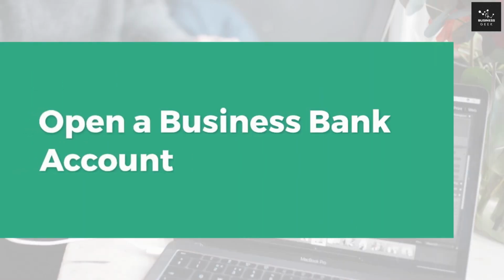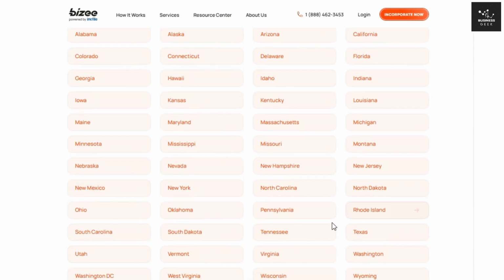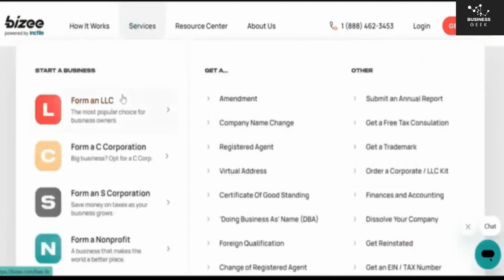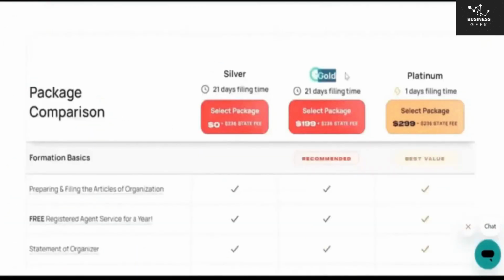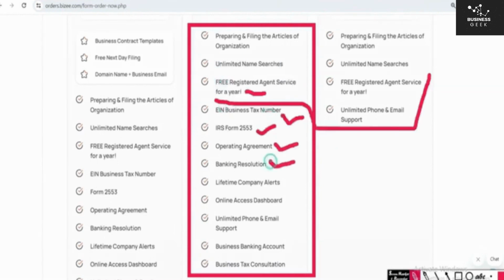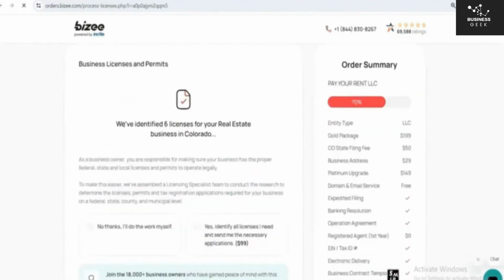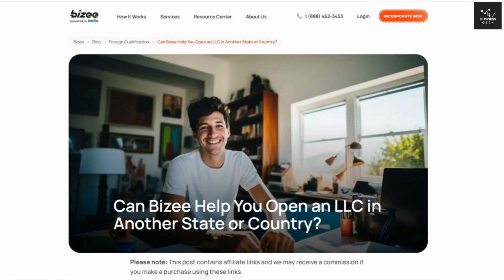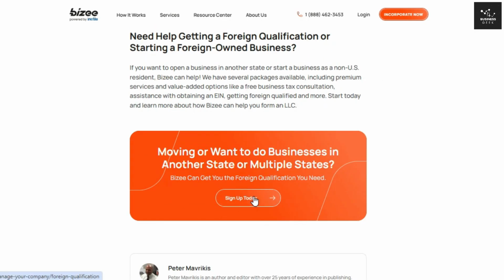Experts REVEAL Stripe Users NEED an LLC! How to Create A Business Stripe Account With US LLC 2026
Setting up Stripe with an LLC is way simpler than you think, and I'm going to walk you through it step by step! If you're using Stripe and don't have an LLC, you're seriously missing out on major legal protections and tax benefits!

Are you a Stripe user and unsure about the legal implications of using the platform? As a Stripe user, it's crucial to understand the importance of having an LLC (Limited Liability Company) to protect your business and personal assets. In this video, we'll explore the reasons why having an LLC is essential for Stripe users, including liability protection, tax benefits, and credibility. Don't risk your business, learn how to set up an LLC and ensure you're operating safely and legally on Stripe.

►Tags (Ignore):  stripe for non supported countries, Stripe, sole proprietorship, Stripe users, online payments, limited liability company, financial planning, Stripe payments, business formation, business growth, entrepreneurship, LLC, business structure, business strategy, legal advice, tax benefits, startup advice, e-commerce, how to use Stripe, Stripe tutorial, Stripe guide, Stripe setup, financial management, online business, digital payments, tax tips, LLC benefits, e-commerce Stripe